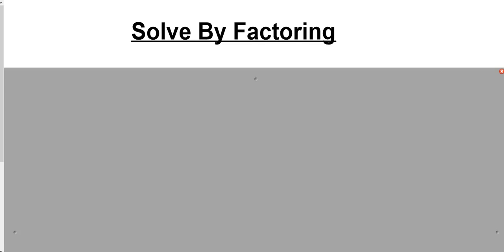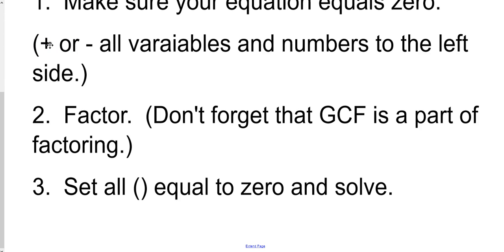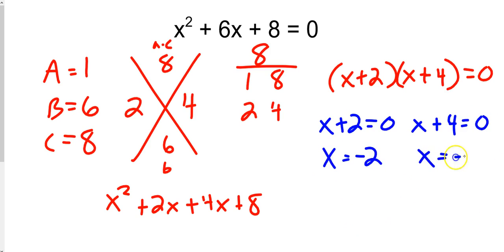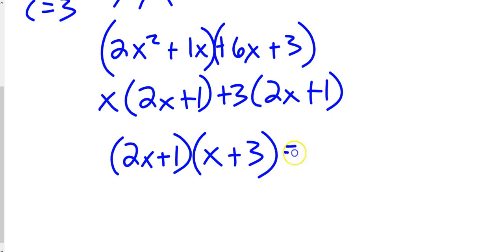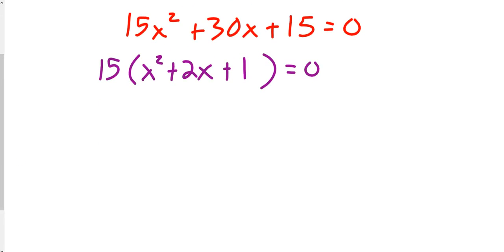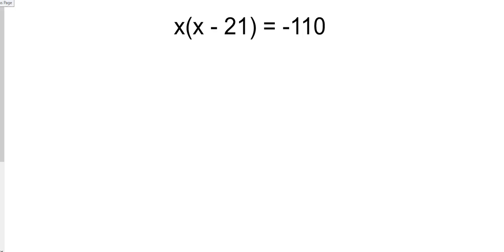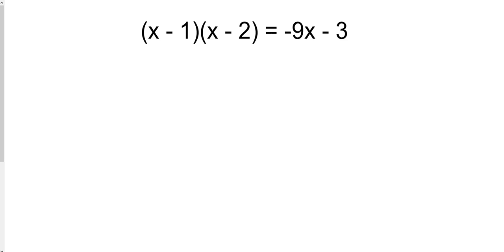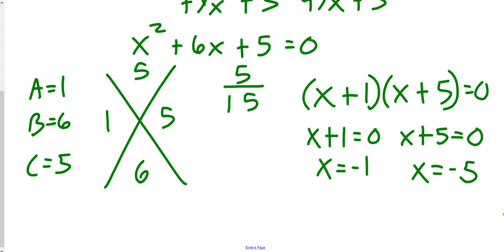MAT1033C - 6.1 Solving Quadratic Equations by Factoring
This lecture video covers the concept of solving quadratic equations by factoring.